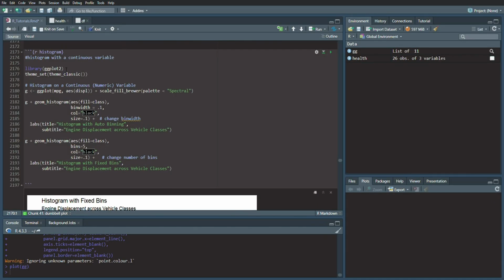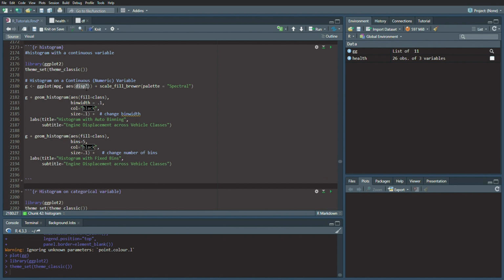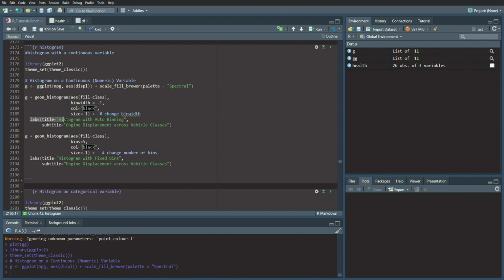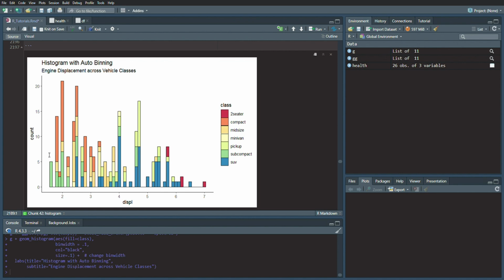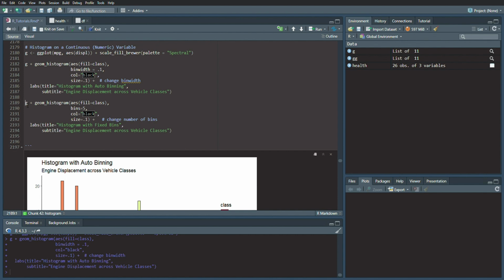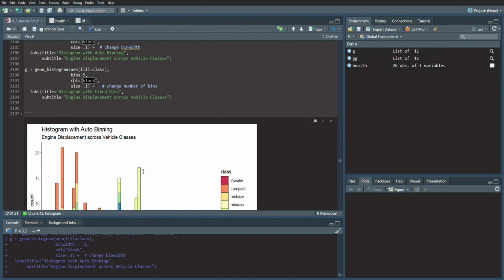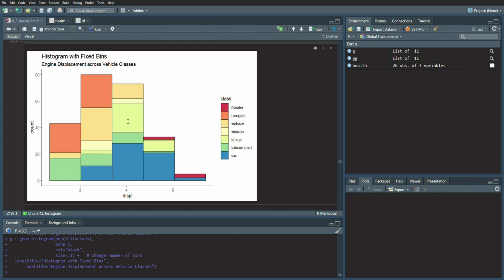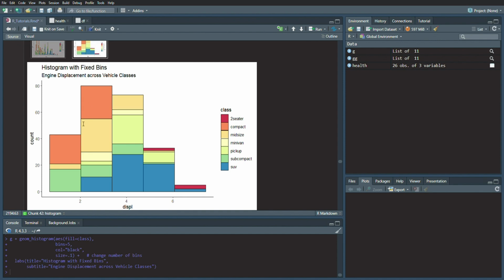Binned Histogram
Histograms are a fundamental plot that everyone should learn as they contextualize your data before you jump to conclusions. This video shows how to make a histogram to portray the distribution of numerous data points and how to make adjustments.